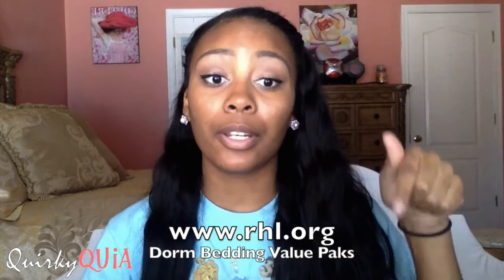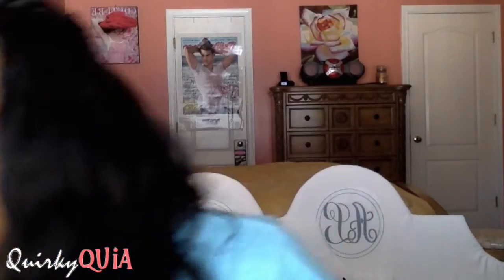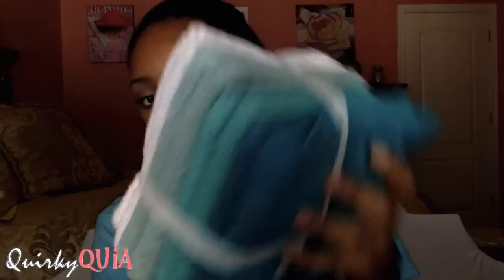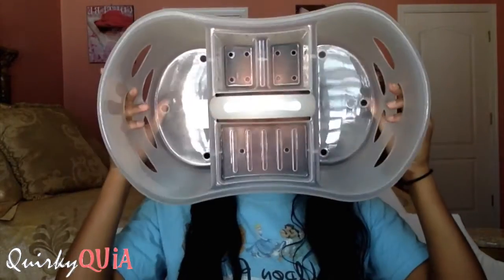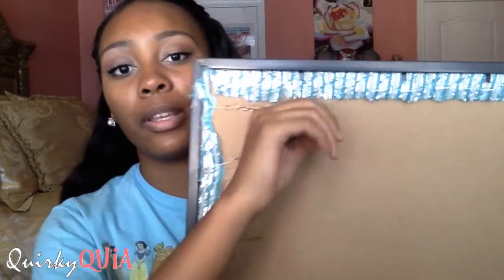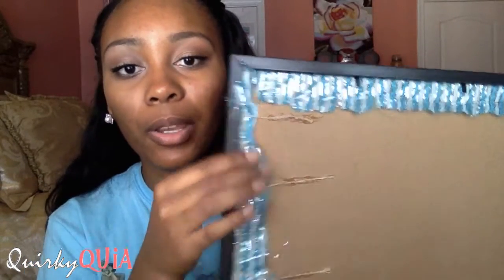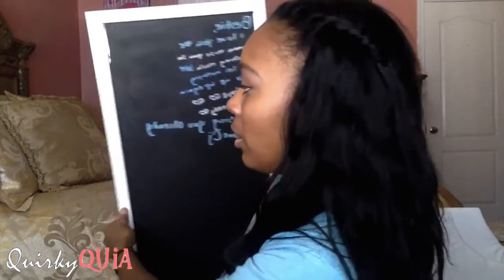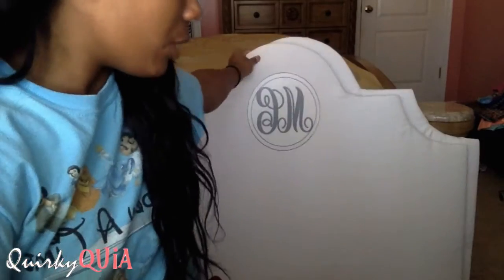College Dorm Haul 2014!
(Dorm Bedding Value Paks)

(P.S. I just used two layers of quilt batting on mine and I used the foam cardboard so it would be sturdier!)